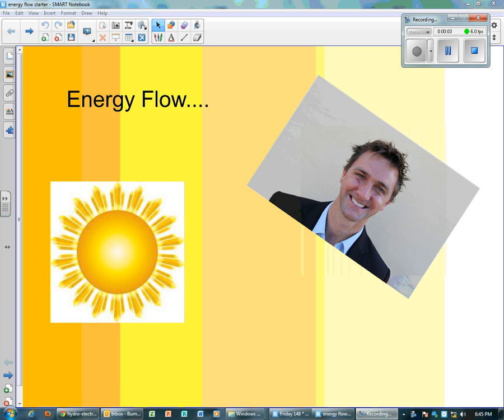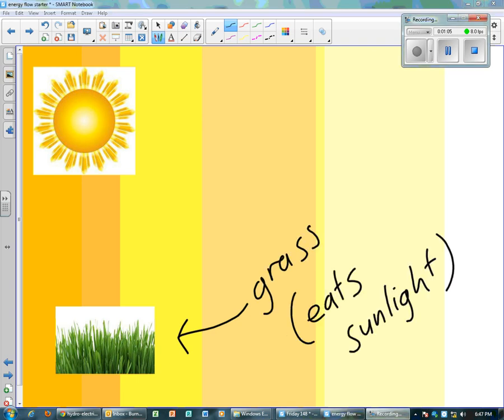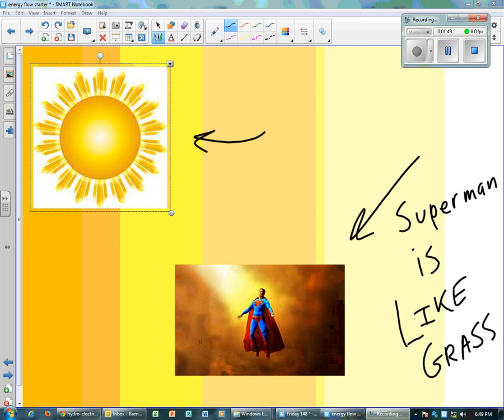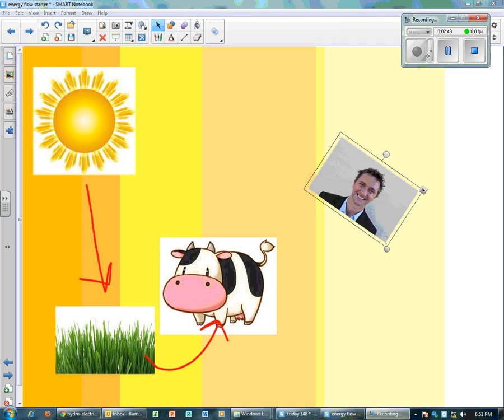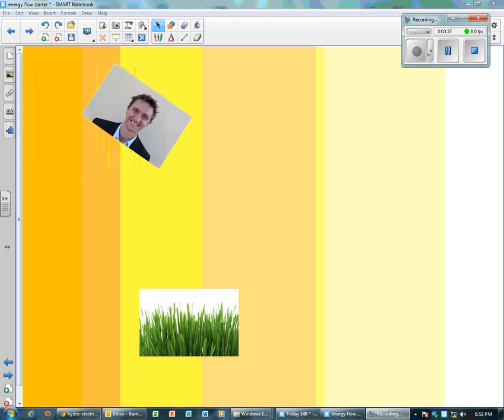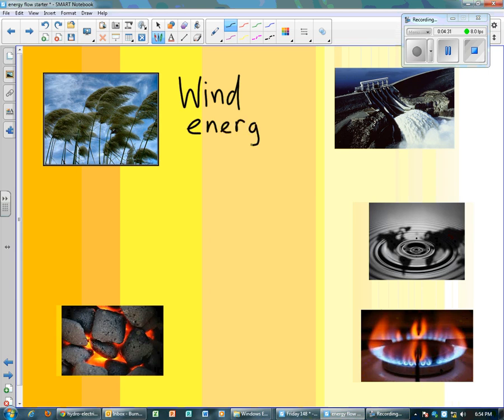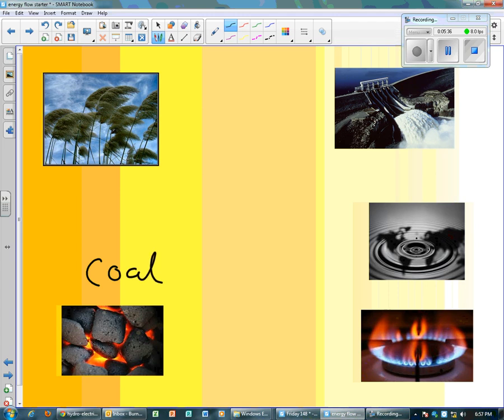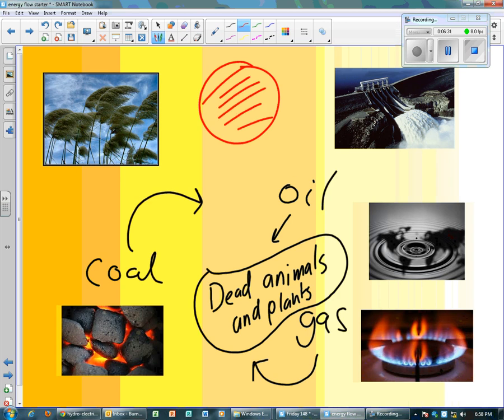energy flow 2